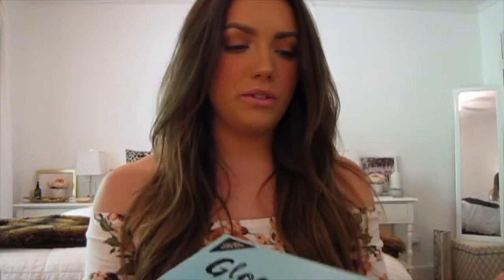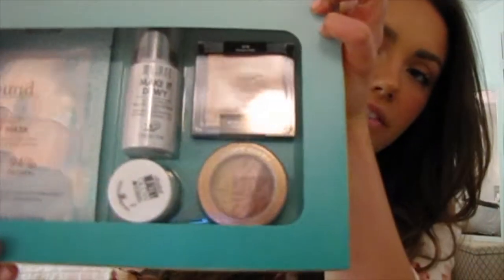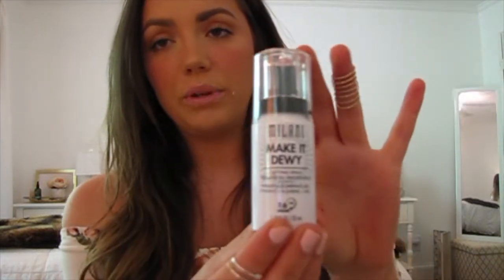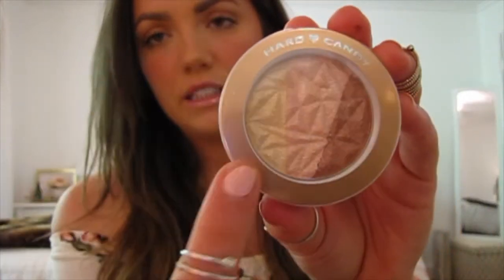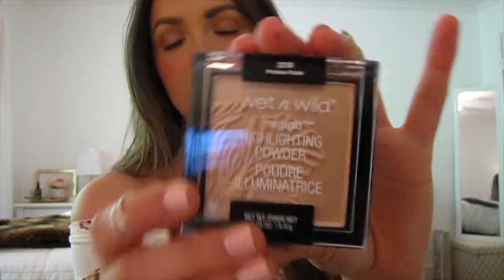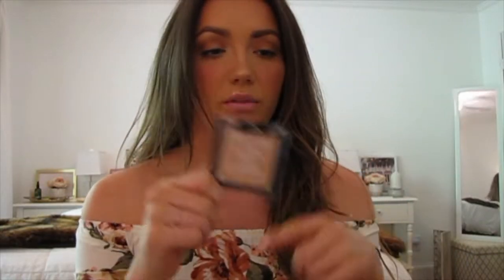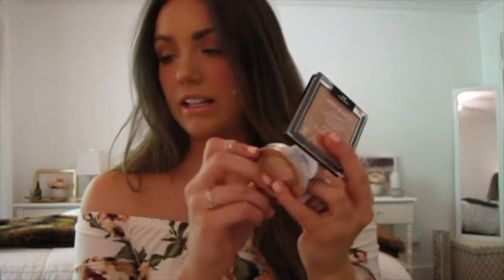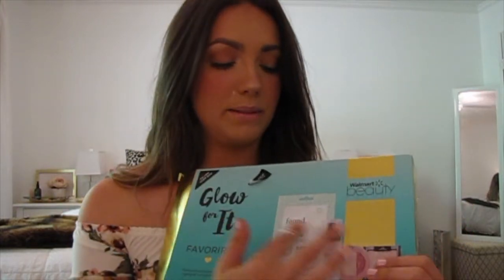WALMART MAKEUP FAVORITES REVIEW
This is a review of the new Walmart favorites makeup kits! Hope y'all enjoy!
-XOXO Sophie